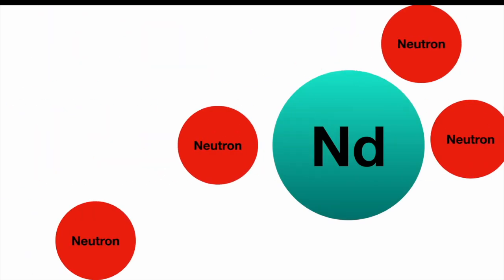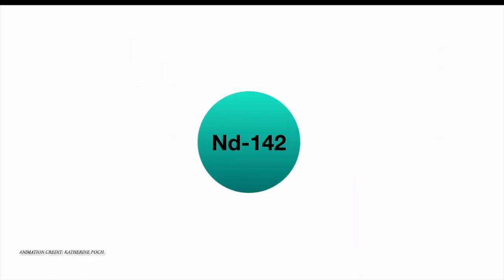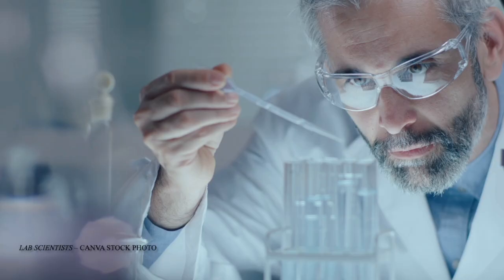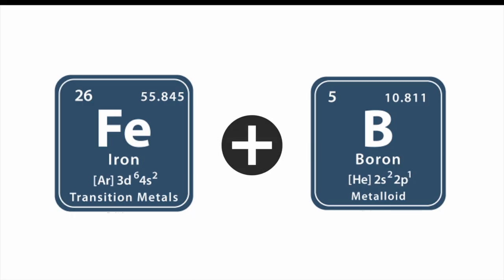An Elemental Cell Phone Journey | Neodymium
Video created by Kat Poch